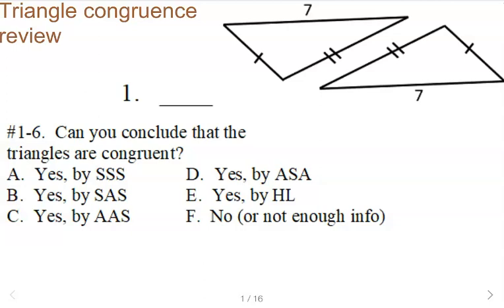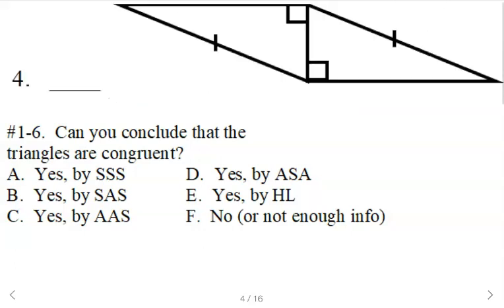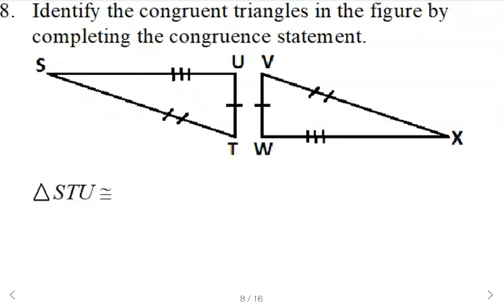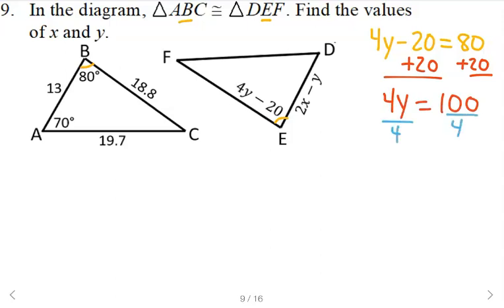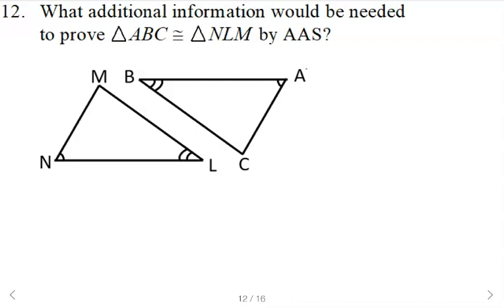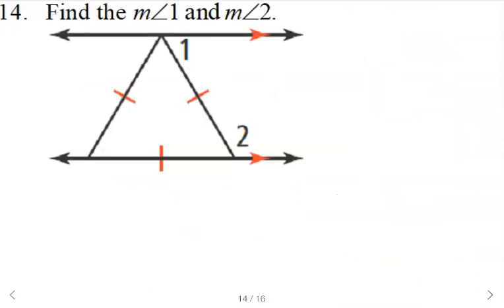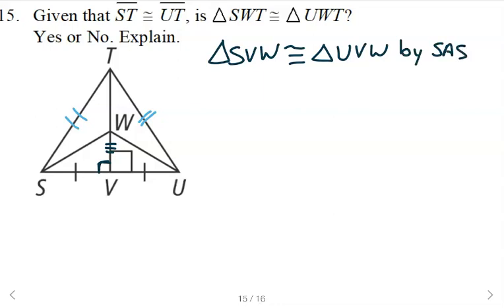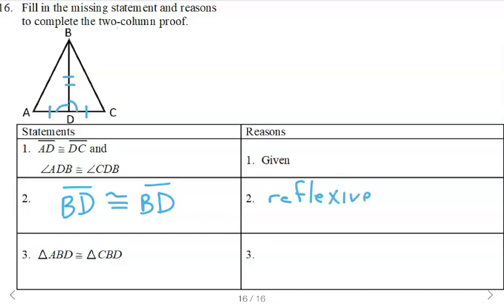Triangle Congruence Review Proving Triangles Congruent SSS SAS AAS ASA HL Hypotenuse Donkey Theorems